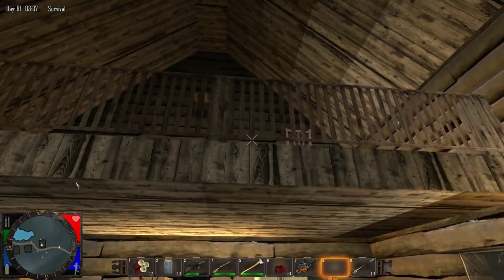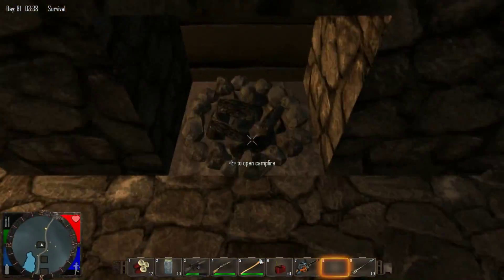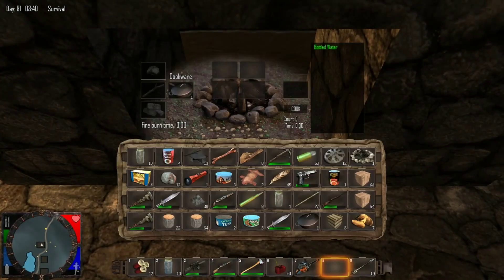7 Days To Die Item Duplication Glitch!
I was goofing around and found a way to duplicate items in 7 Days To Die. It works best with water or murky water. I tried multiple items such as venison and bullets but they tend to just disappearz. So try this out for your self! Just put one bottle up in the fire place and left click and right click really fast. Sometimes the items disappear and sometimes they multiply. I couldn't get it down to a science which is why I say to put one bottle not like five if they disappear you lose all five! It's a gamble but if you put five you could end up with ten!

Back up your computer online now!
Click the link to back up your computer online. Access your computer files from anywhere and know that if your computer crashes that your hard earned files and music is safe!

Thanks again for watching if you liked the video please leave a like and sub it helps me out a bunch and drives me to post more crazy cool almost lame but fun game plays and tips!